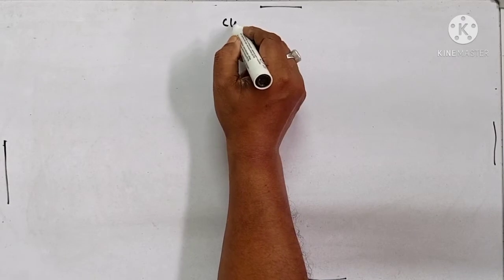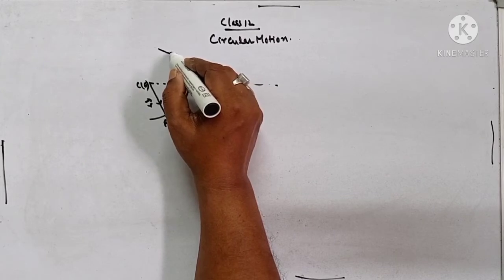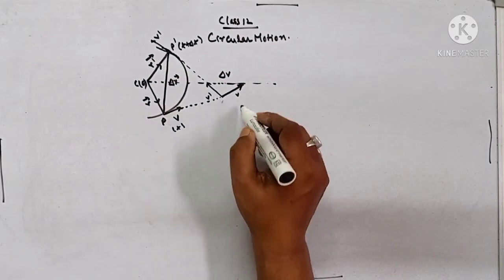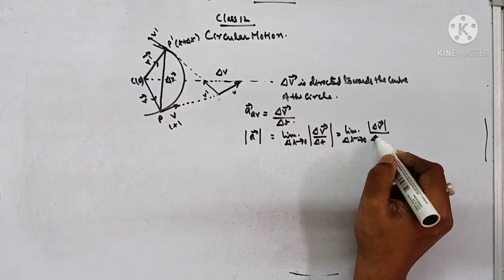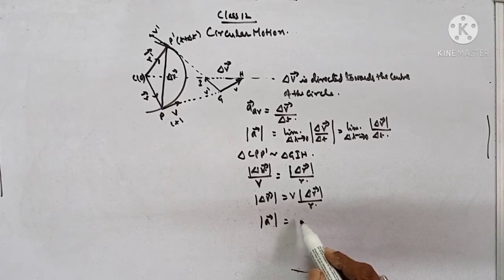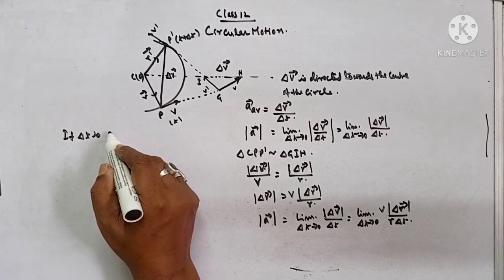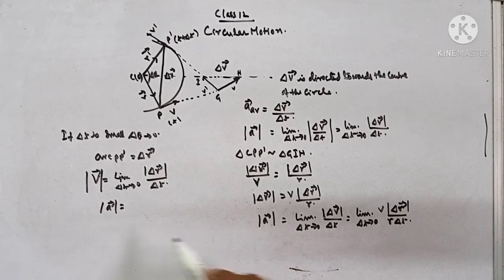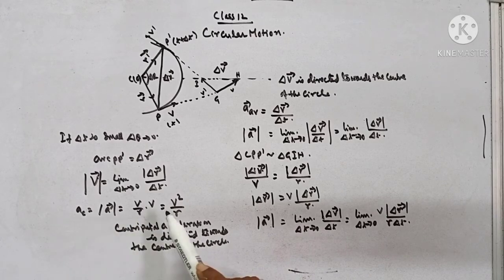Circular Motion.class 12